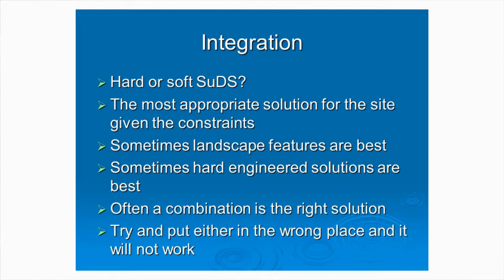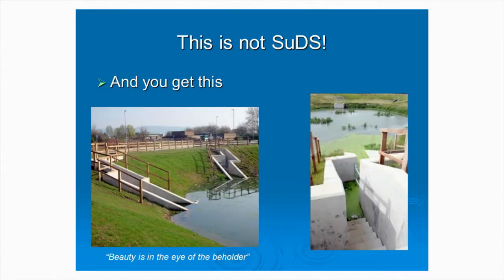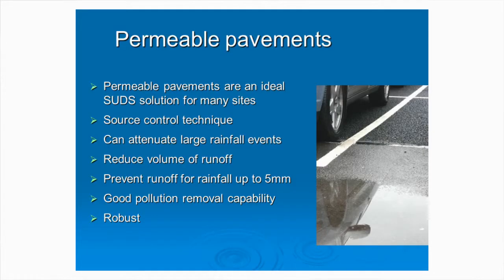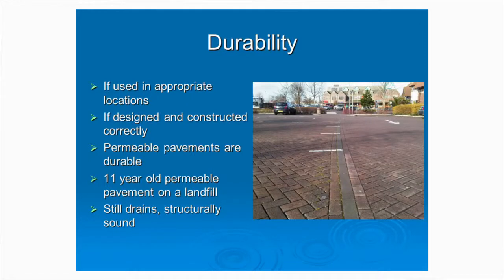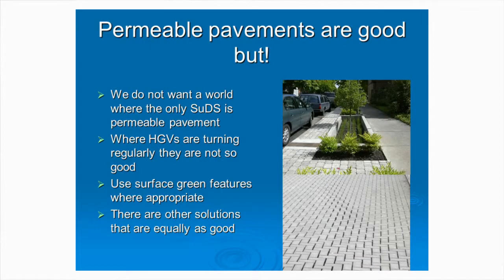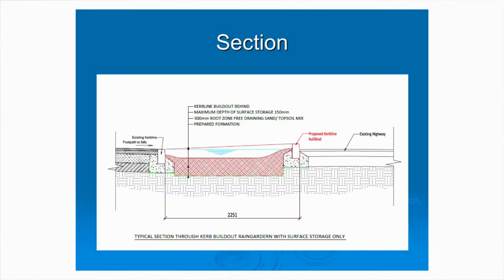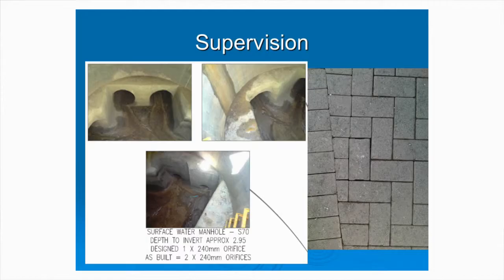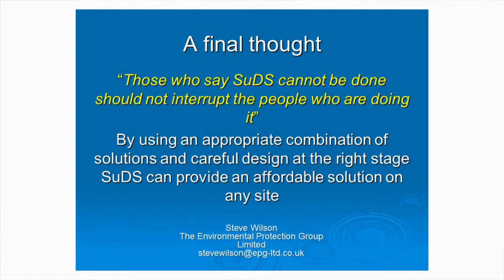3. Steve Wilson - Highway Runoff & SuDS - Using Green Infrastructure & Permeable Surfaces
The CIRIA Landform Conference
Steve Wilson, The Environmental Protection Group
Highway Runoff & SuDS - Using Green Infrastructure & Permeable Surfaces
10th July 2012, London